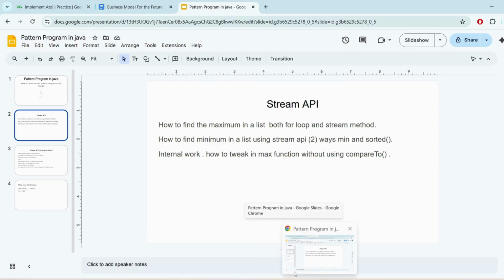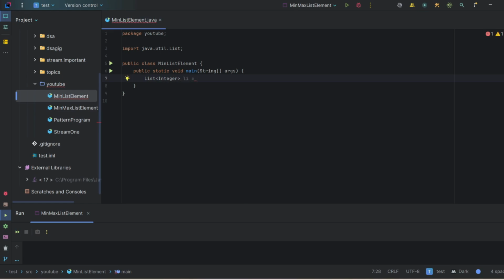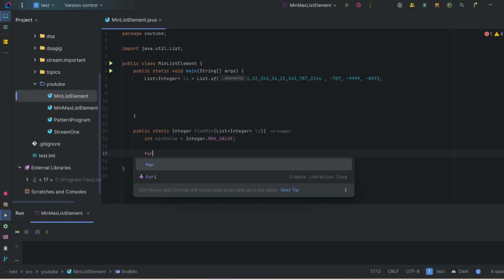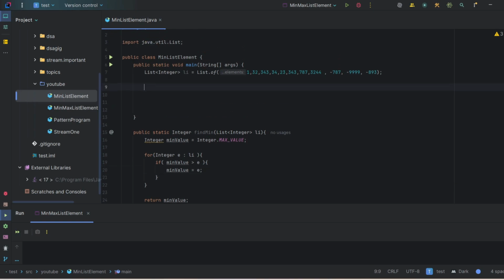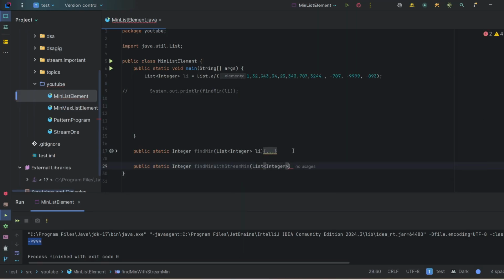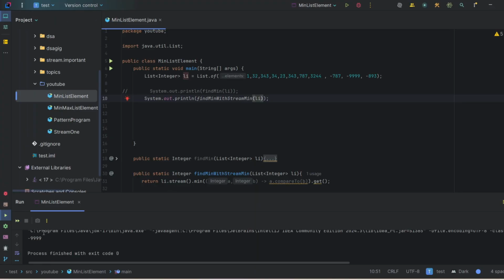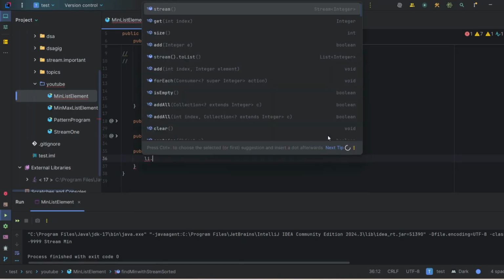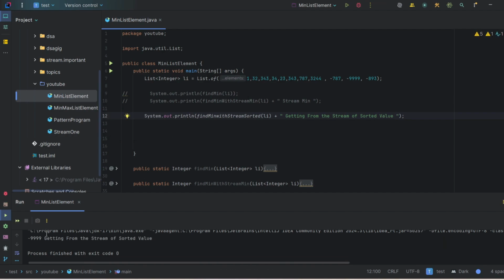Find Minimum Element in Java Using For Loop & Stream API | Java Interview Question| 2026 Latest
In this video, we learn how to find the minimum element in a list or array in Java using two different approaches:

1️⃣ Using a traditional for loop
2️⃣ Using Java Stream API (min method)

This is a very common Java interview question, especially for freshers and developers with 1–3 years of experience.

📌 Topics covered:

Find minimum number using for loop

Find minimum number using Java Stream API

Difference between for loop and stream approach

Clean and readable Java code

👨‍💻 This video is useful for:

Java beginners

Interview preparation

Stream API understanding